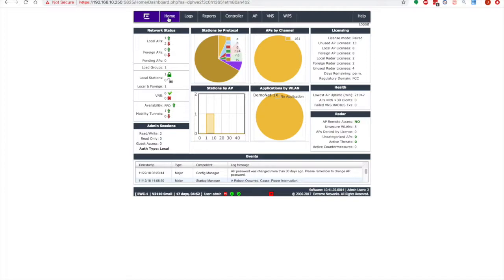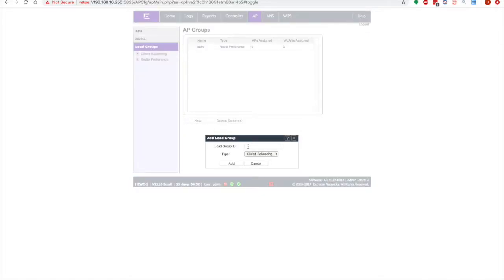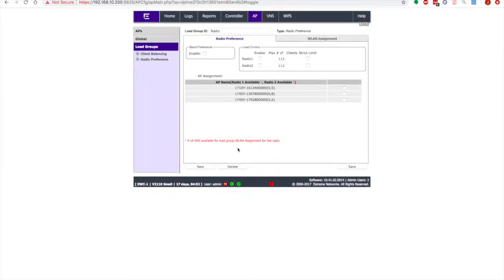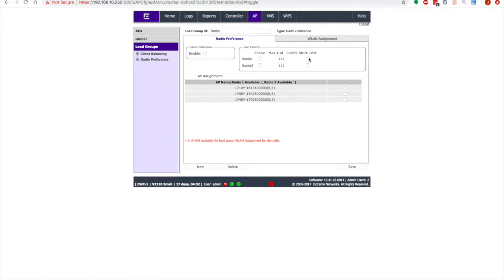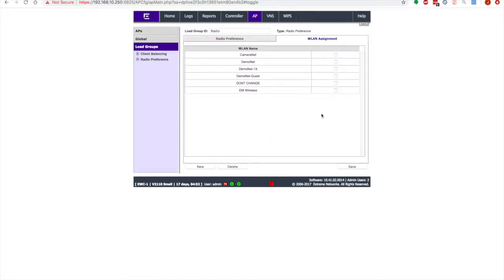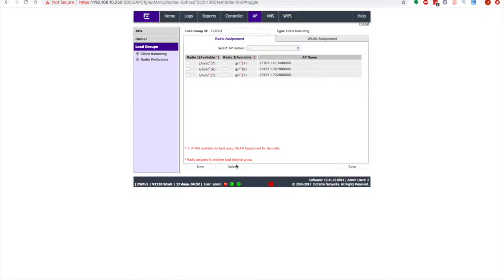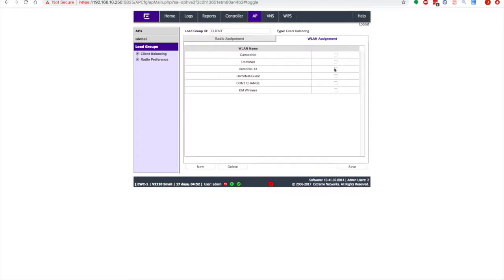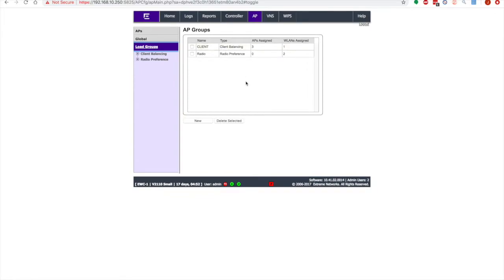Finally Friday #25 - Load Balance Groups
Welcome back to Finally Friday. In this video, we are going to look into Load Balance Groups within the Extreme Wireless Controller.